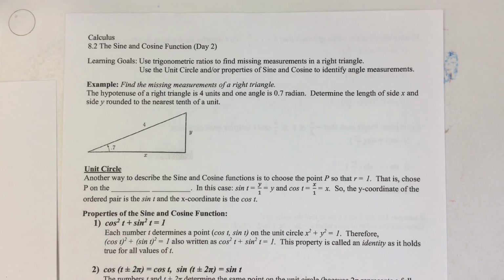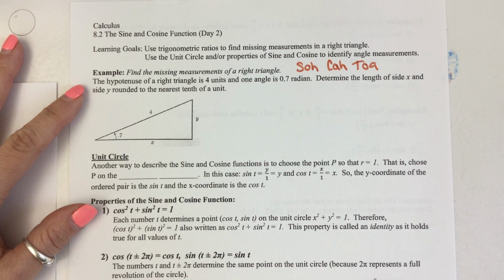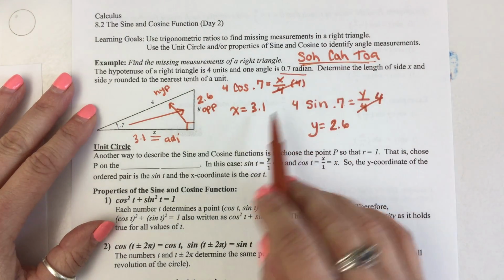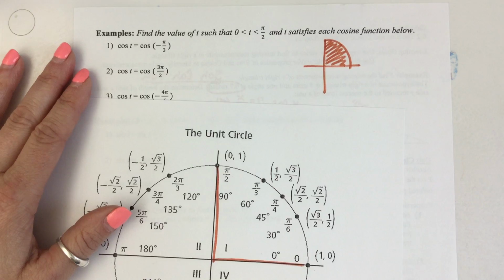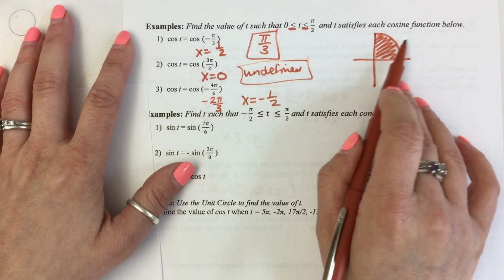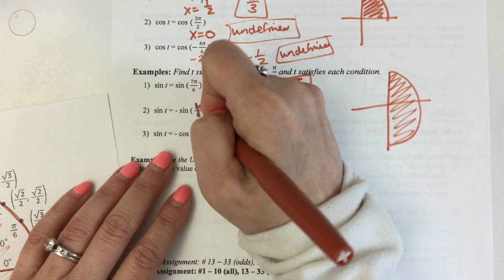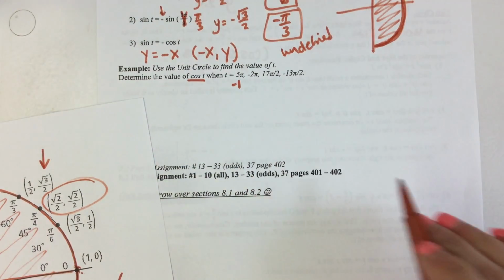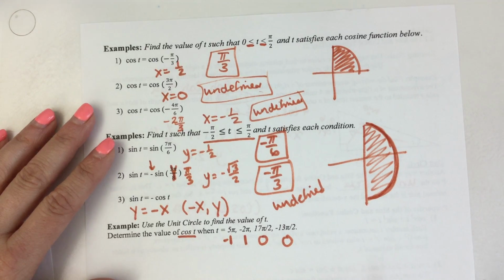CALC ~ 8.2 Part 2 Notes